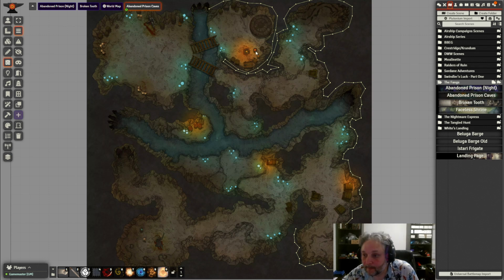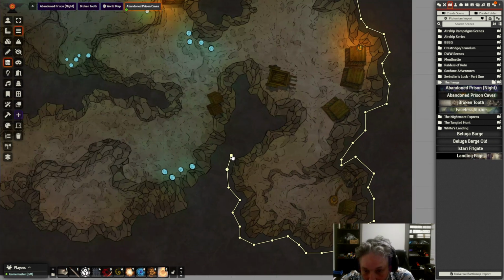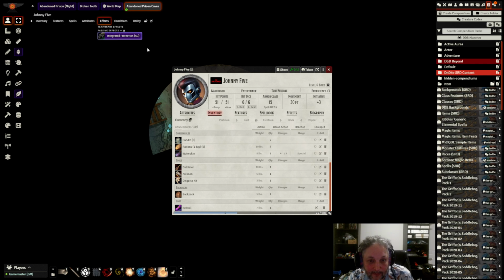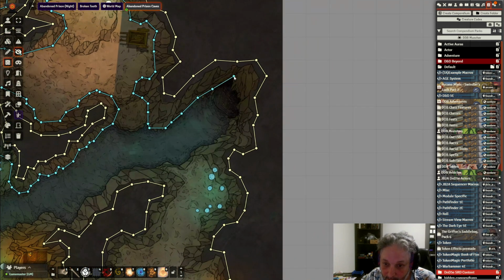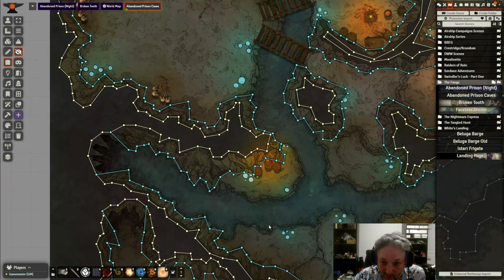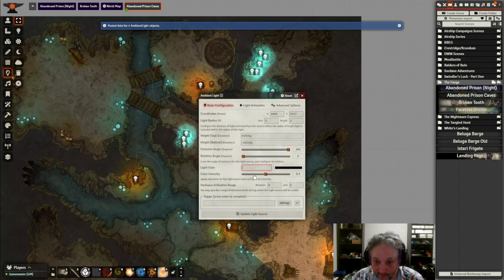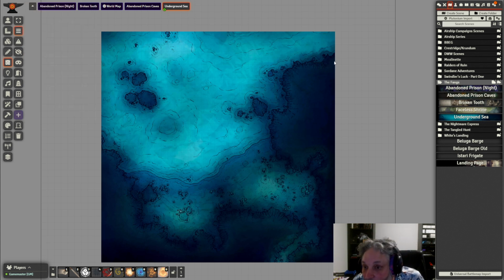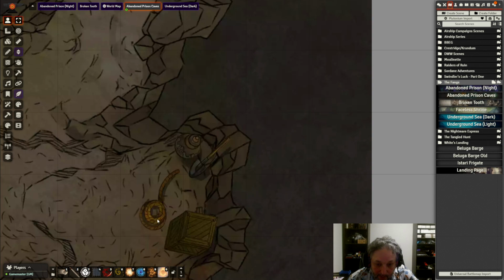Foundry Walling Session with Roll For Broke